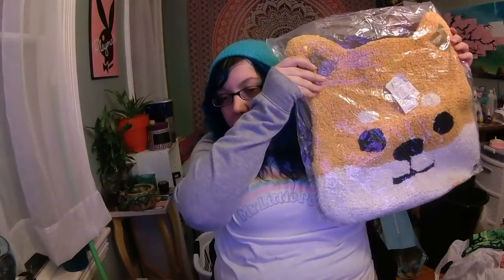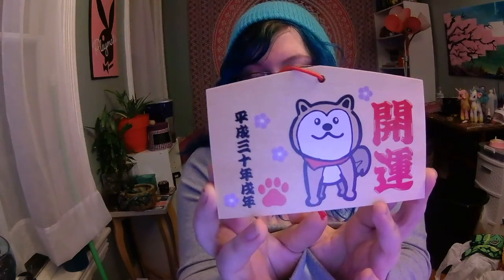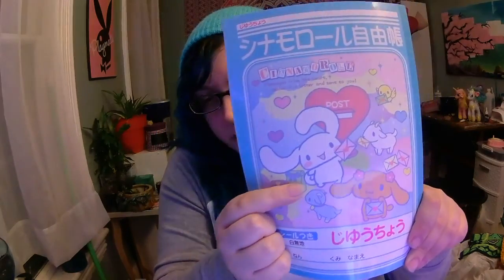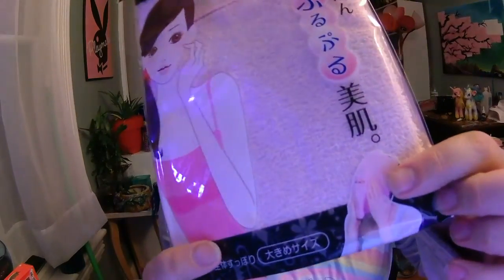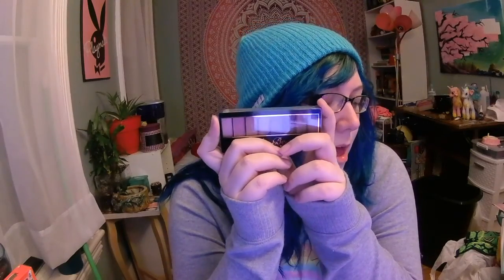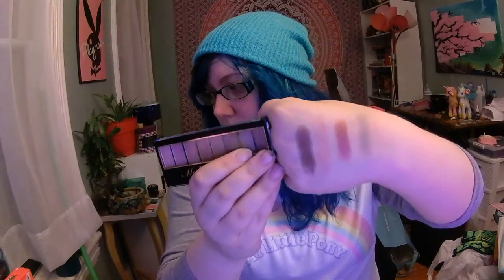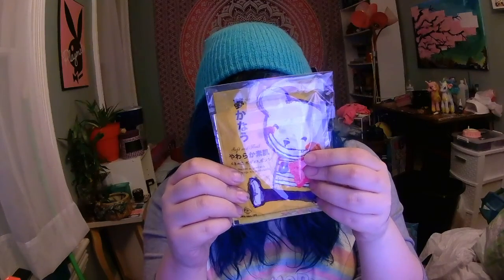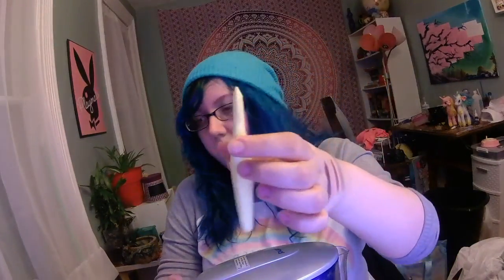2018 UNBOXING YEAR OF THE DOG JAN DOKI DOKI / KIRA KIRA JAPANCRATE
Whats in January's crate? : )
All the items in this months Doki Doki crate are year of the dog themed!!

Apparently I filmed and uploaded this but didn't publish it?